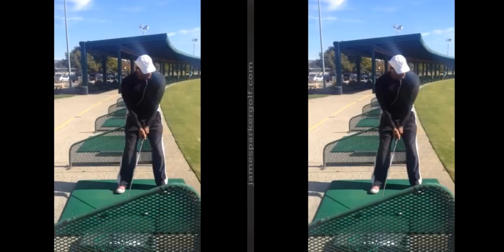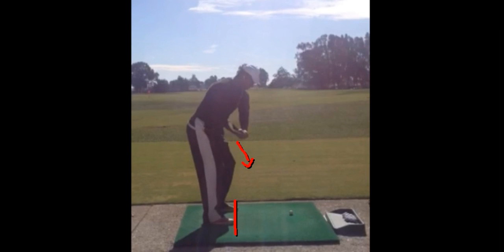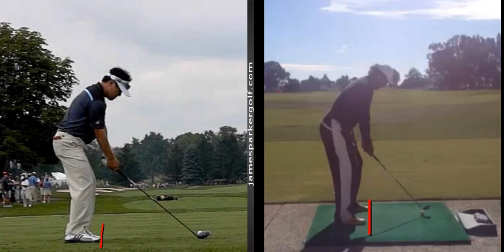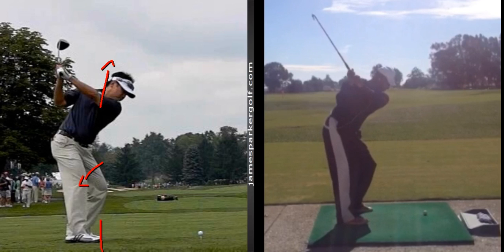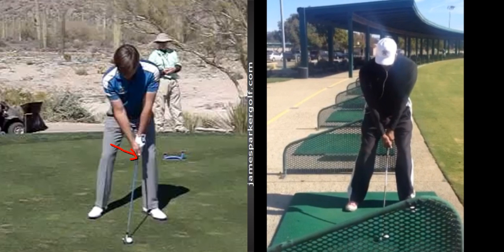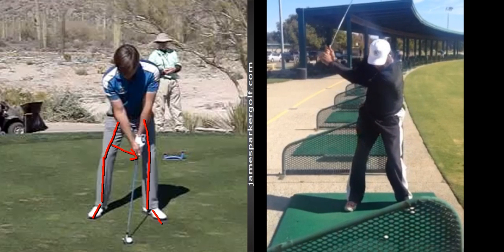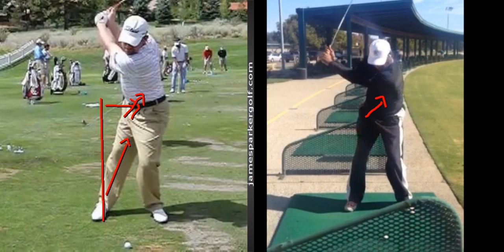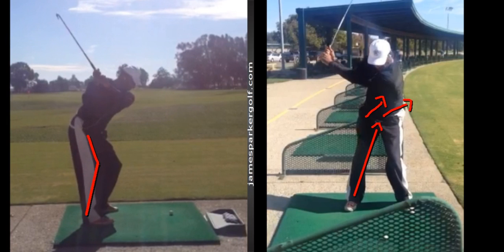Online Golf Instruction | JamesParkerGolf.com